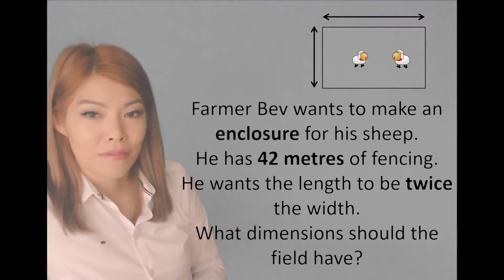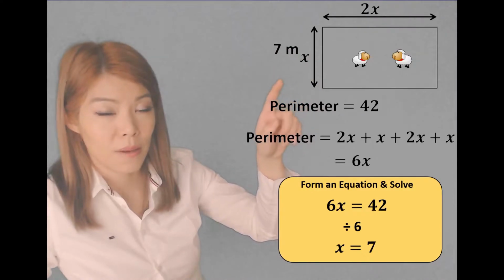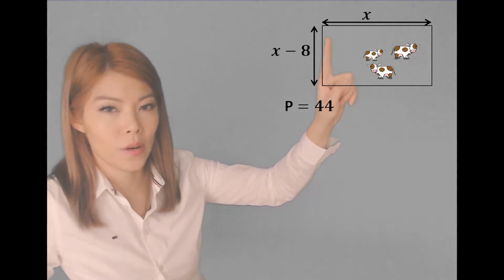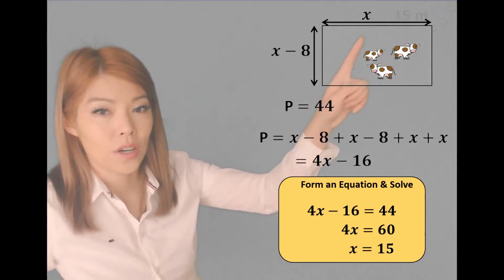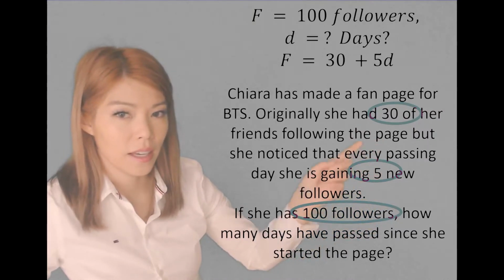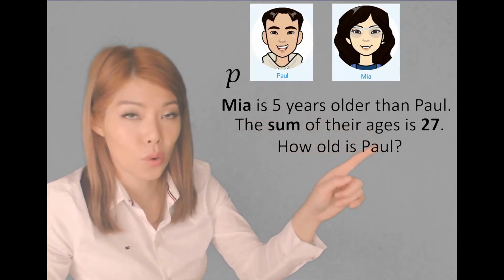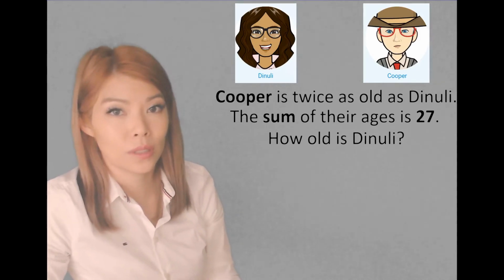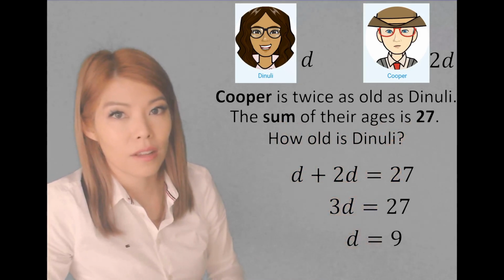L8 Algebra: Solving problems with Linear Equations (9 Maths)